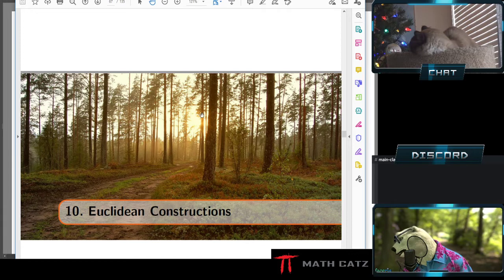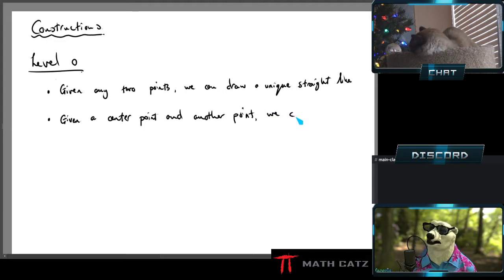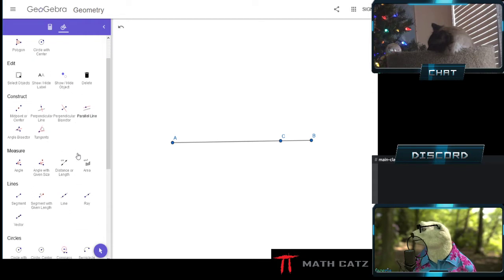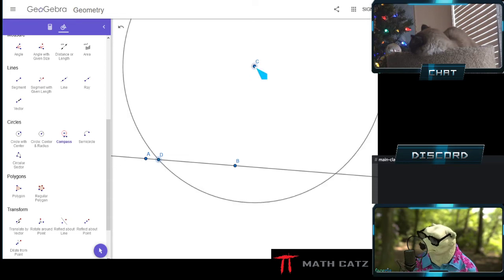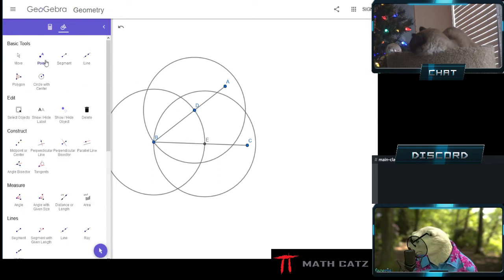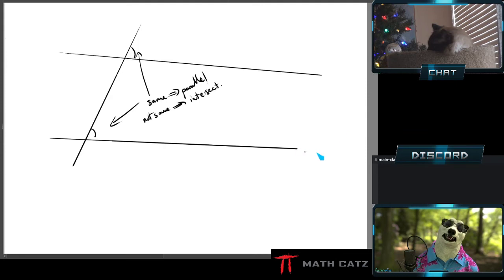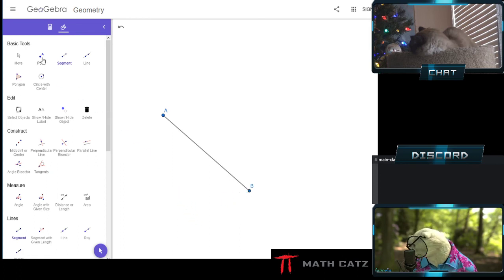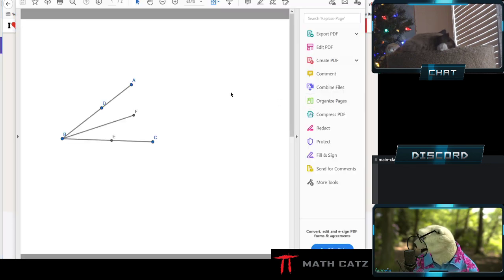17Euclidean constructions part 1